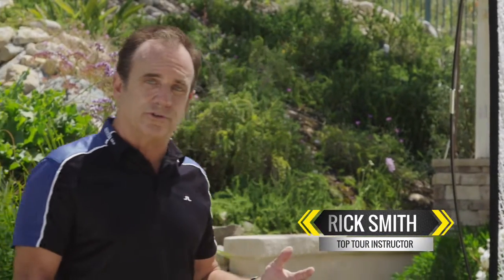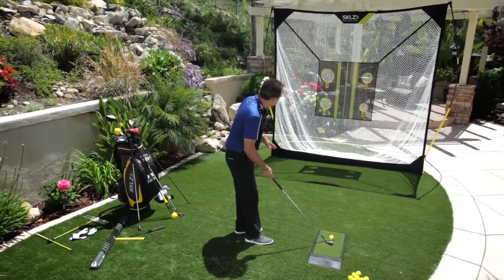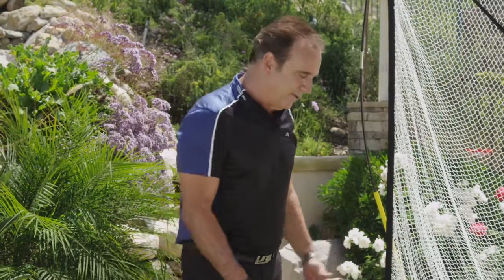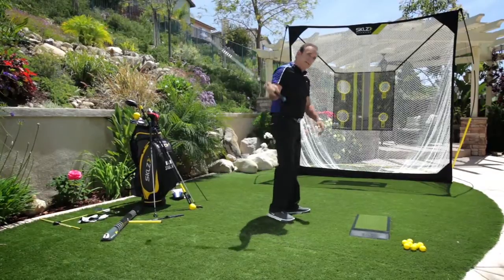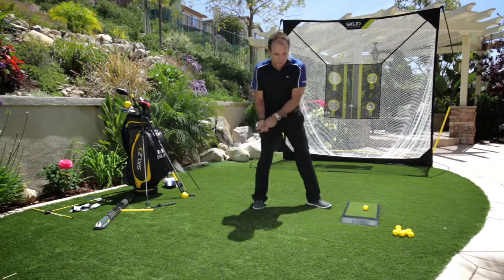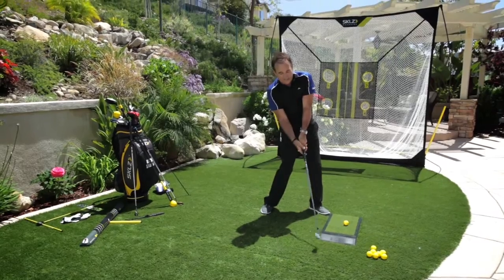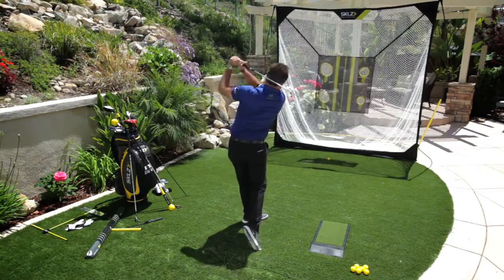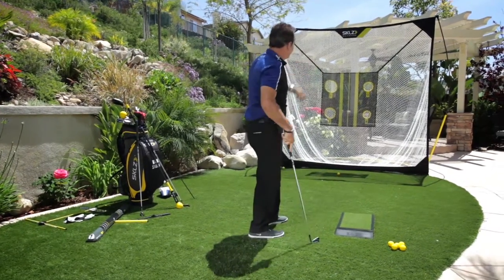Golf Swing Mechanics: Trajectory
Rick Smith instructs how to control the trajectory of your ball for instances when you are in the trees and need to keep the ball down.